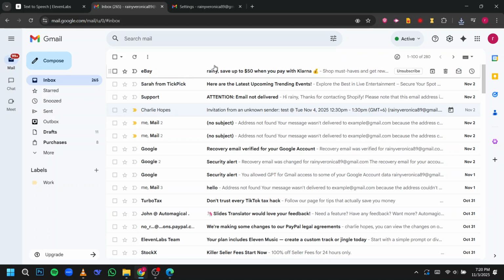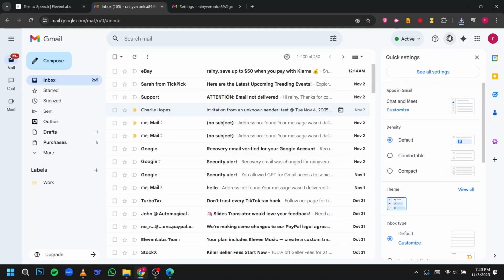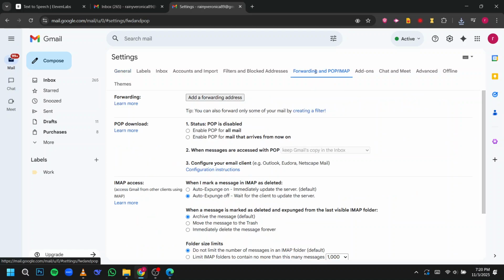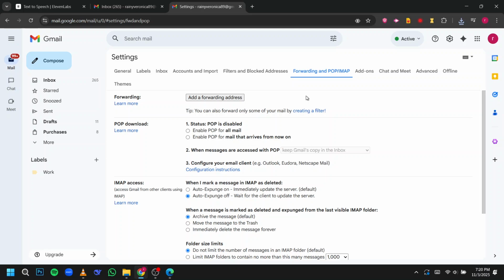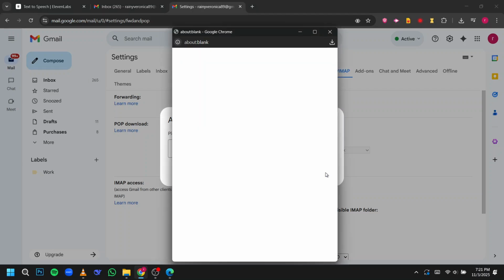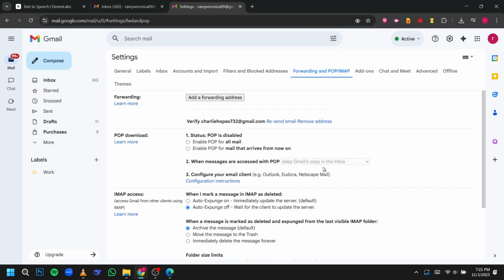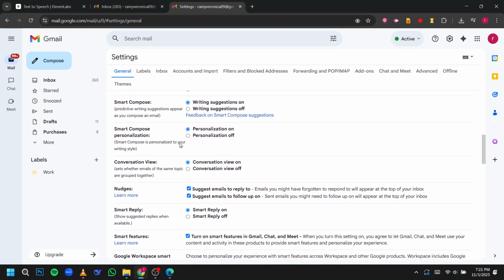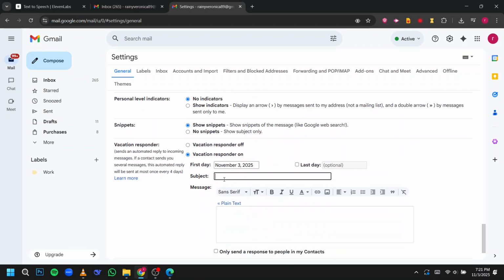How To Set Auto Reply And Email Forwarding - 2025 (Best Method)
How to Set Auto Reply and Email Forwarding
In this video, how to set auto reply and email forwarding is explained step by step for Gmail and other email platforms. You will learn how to create automatic responses, forward incoming emails to another address, and manage your inbox efficiently. This tutorial also covers customizing auto-reply messages, setting filters, and ensuring important emails are never missed, making your email workflow simple and organized.